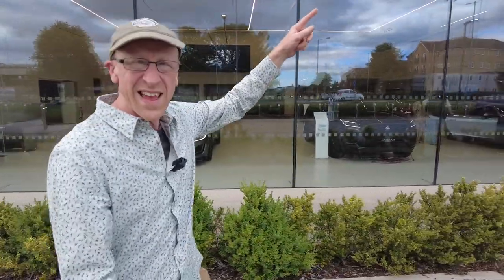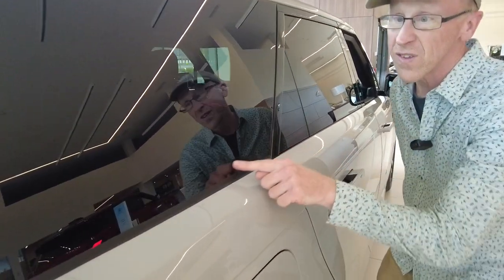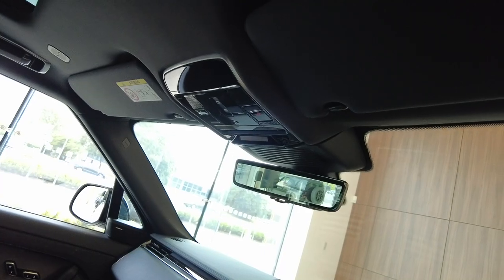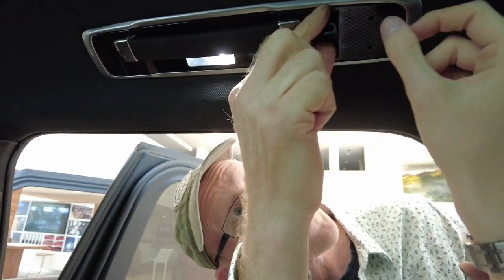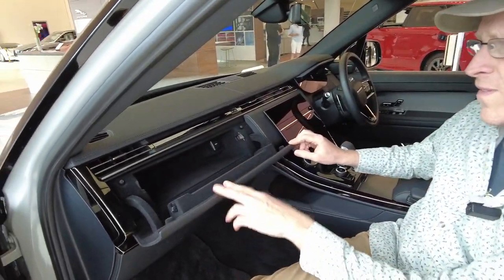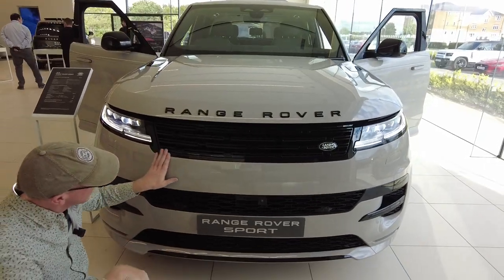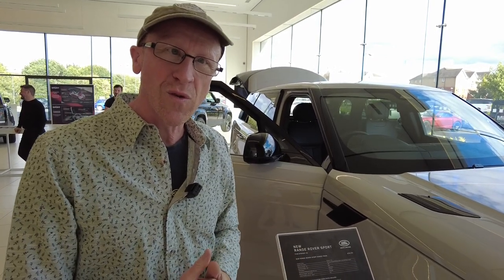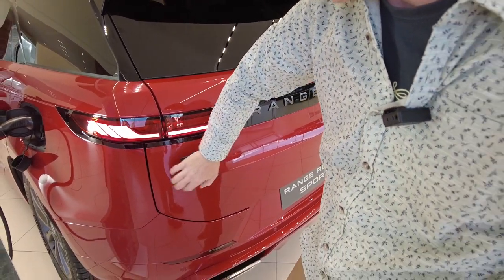New Range Rover Sport L461 2023 - Initial Impressions + Review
This is our initial review of the new Range Rover Sport L461 at the local Land Rover show room.